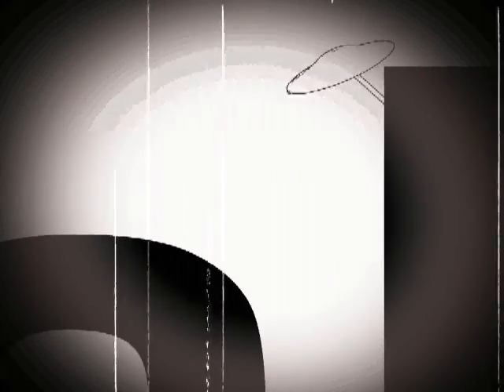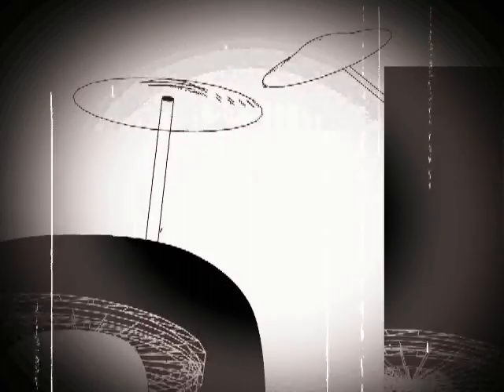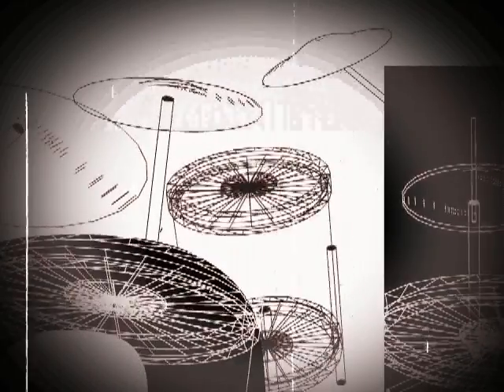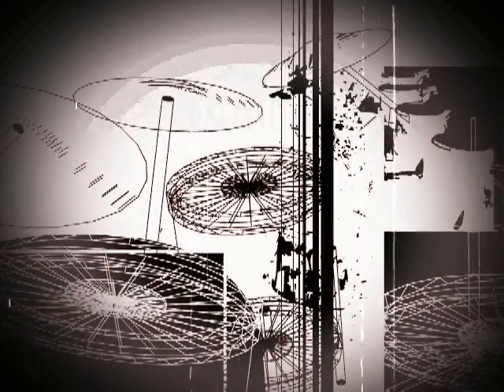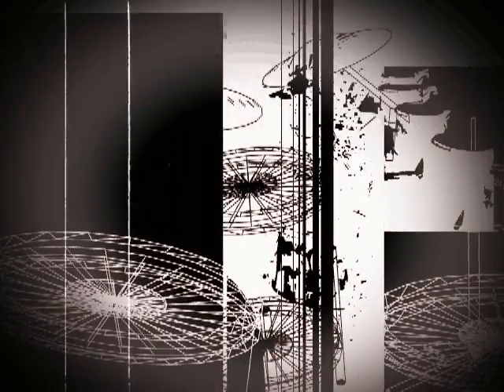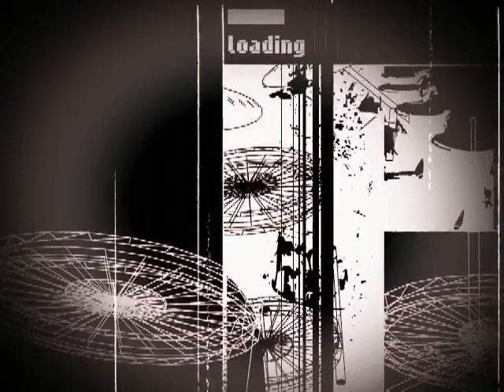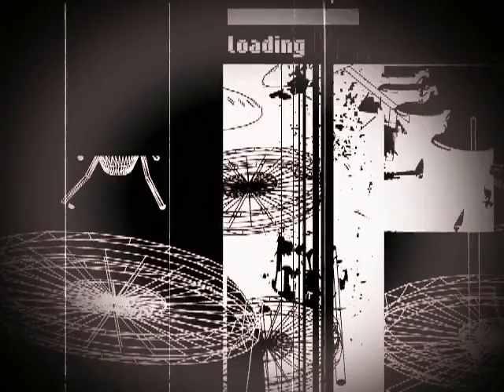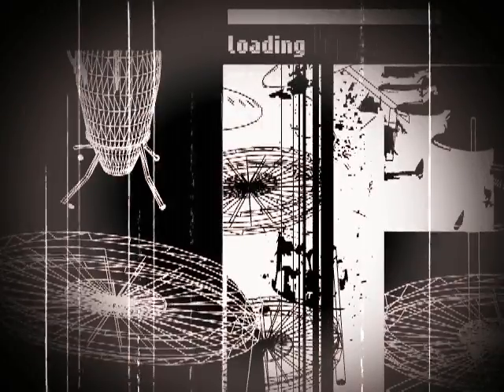Creation Process - Abstract Visualisation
Abstract visualization of a product creation process.

In this case - Bongo drum.

From modification of main values of product, it's form and purpose, to the physical design